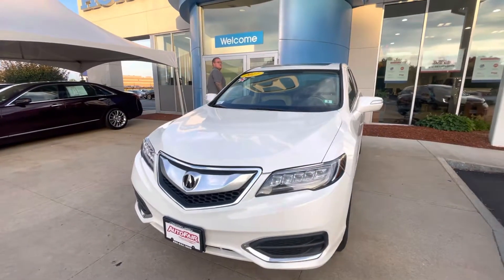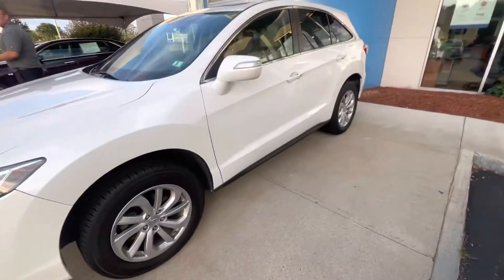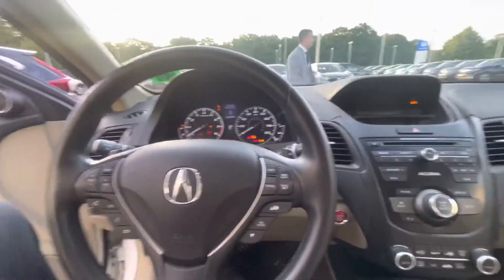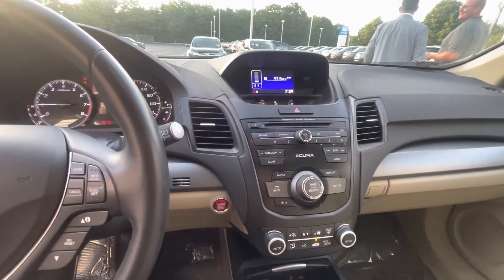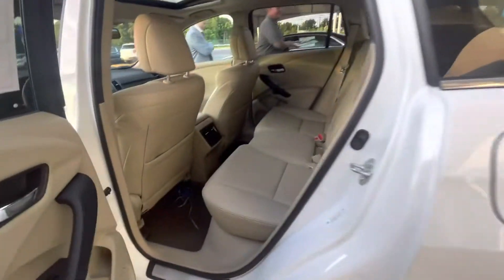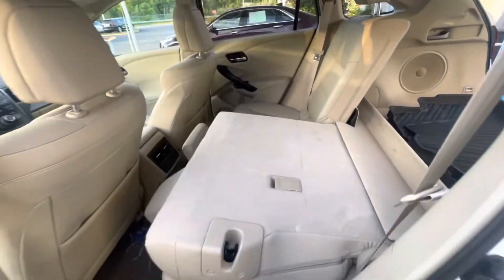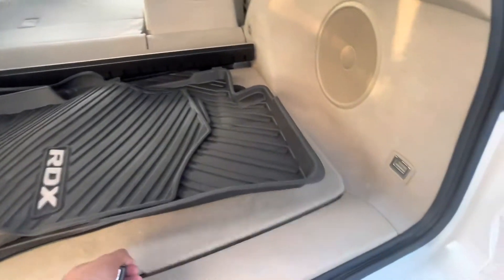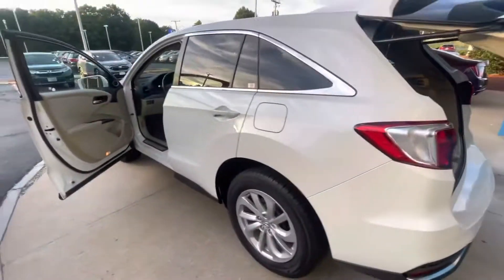Casandra 2017 Acura RDX